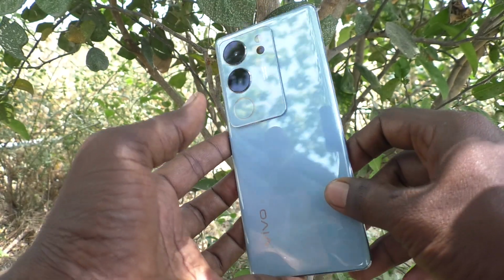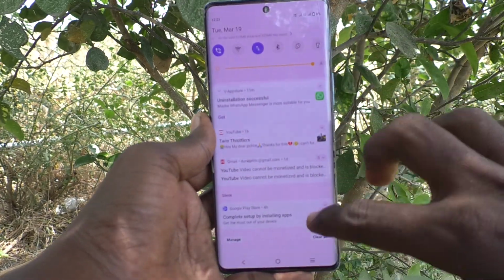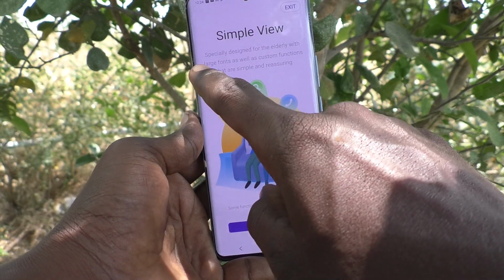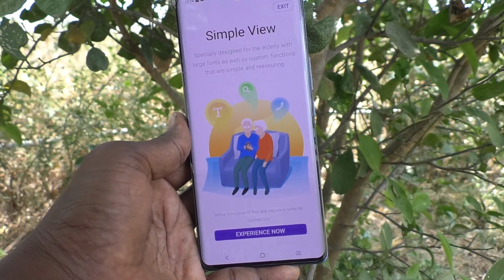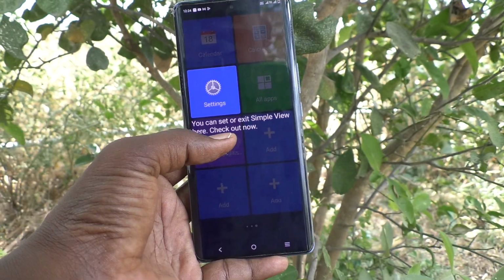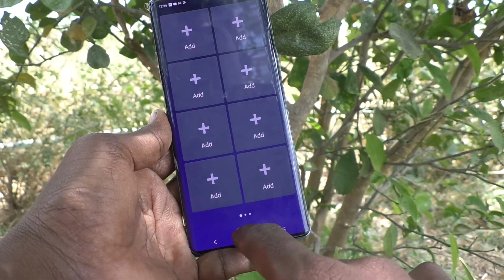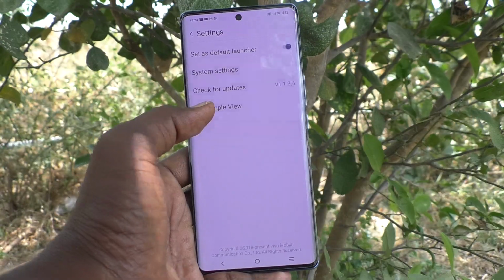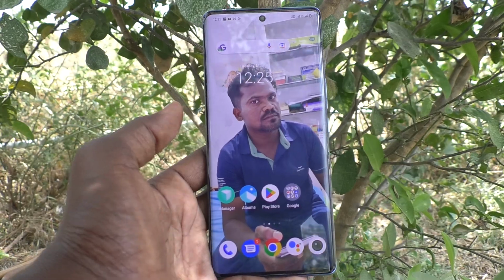How to enable single mode in Vivo V29 Pro 5G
Vivo V29 Pro 5G single mode enable settings : Learn here How to enable single mode in Vivo V29 Pro 5G smartphone.